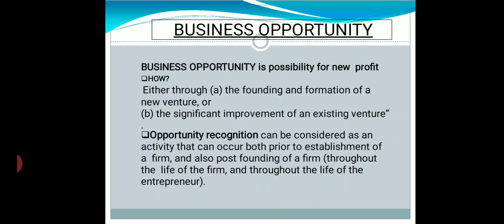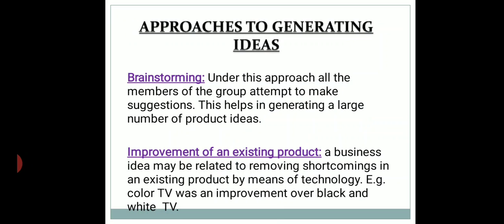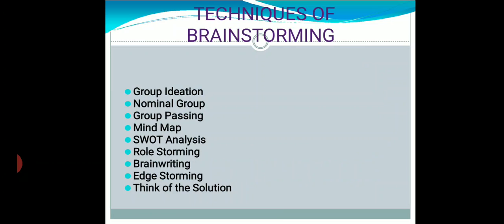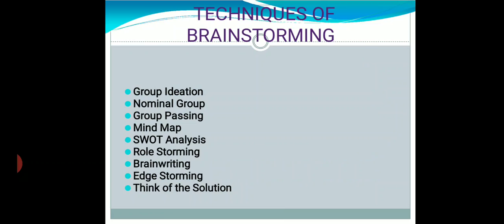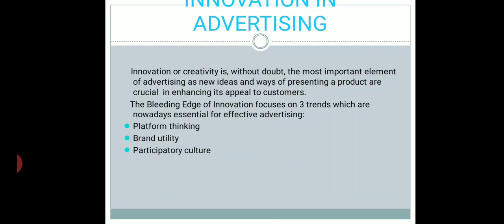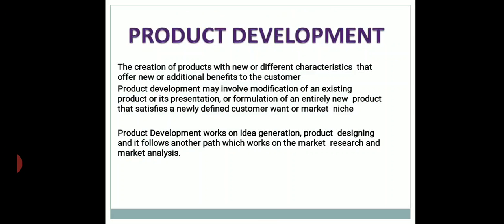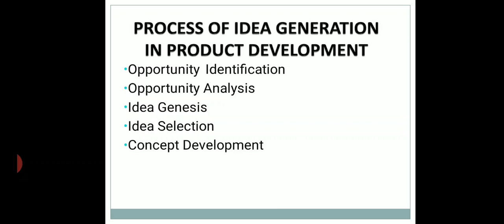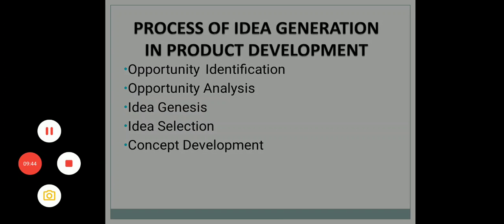EDM unit 2part 1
Entrepreneurship Development & Management  Unit 2 Part 1, IV Sem, MBA, Masters in Business Administration, Barkatullah University